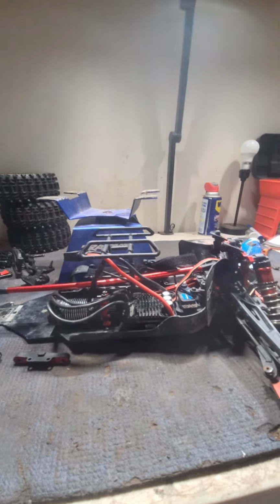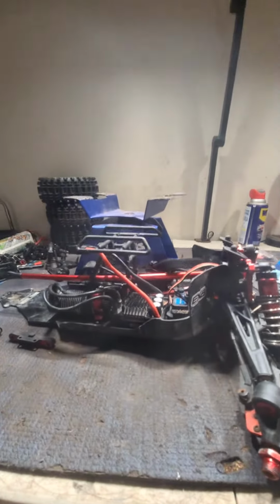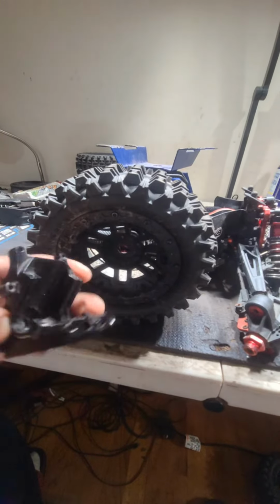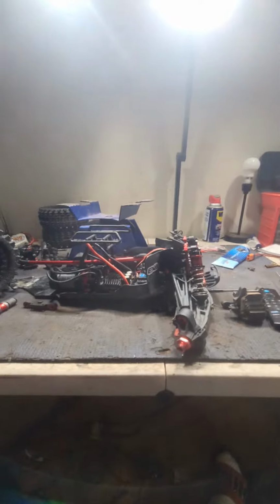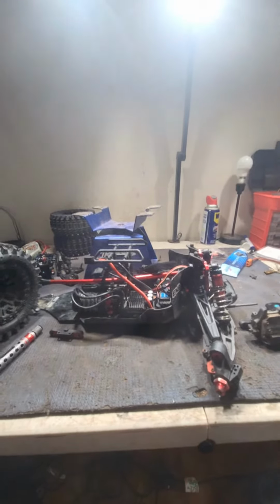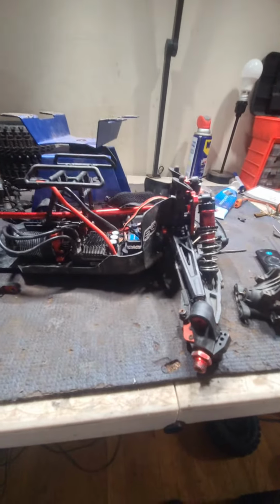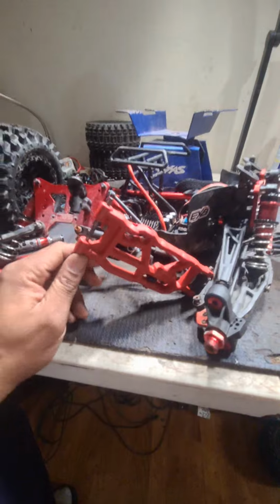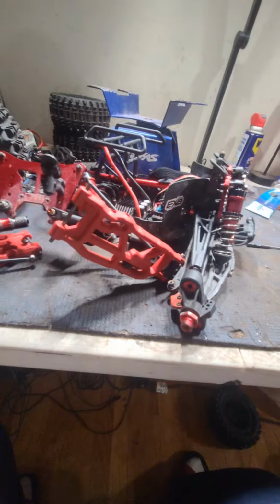KRATON 6S GETS SOME UPGRADES!!! BENCH DAY!!!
Built by rob r.c